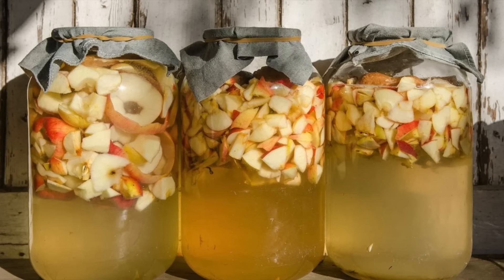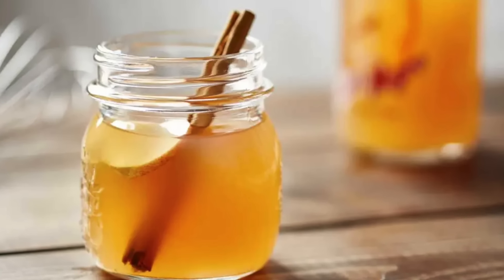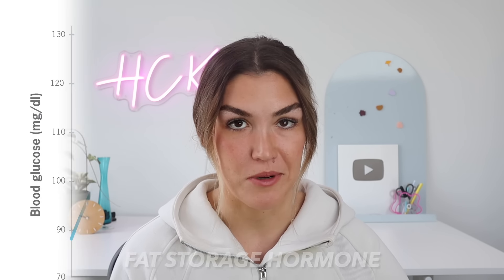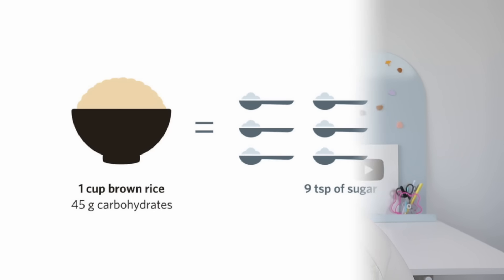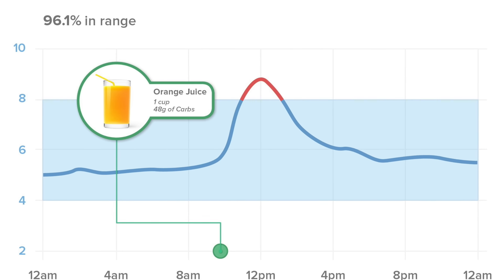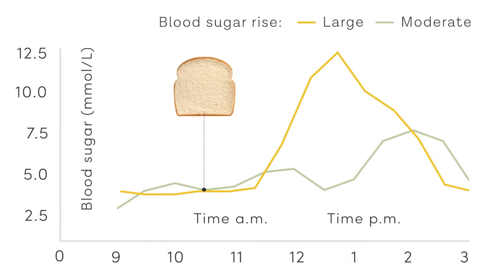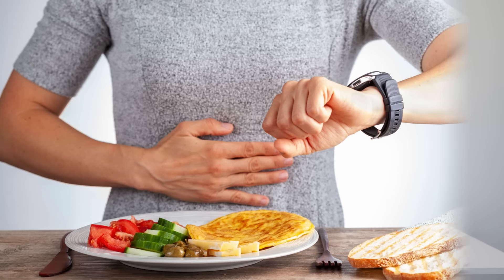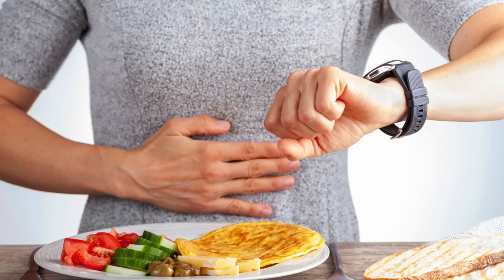Can Apple Cider Vinegar Help Reverse Insulin Resistance? (Spoiler Alert: Yes!)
Let's go over how apple cider vinegar can play a role in reversing insulin resistance and improving your overall health. We break down the science behind ACV and how it can help stabilise blood sugar levels.❗

Health Coach Kait (BSc Nutrition & Exercise) is a certified health and nutrition coach specialising in blood sugar control and insulin resistance. Learn more about health topics including lowering blood sugar, lowering A1c, reversing insulin resistance, weight loss, abdominal fat loss, lowering blood pressure, reversing PCOS and more. Getting healthy does not have to be difficult. Small changes, big results - reverse insulin resistance with Health Coach Kait!

0:00 Intro
1:47 What is insulin resistance?
4:02 How apple cider vinegar can help
4:31 The key to reversal